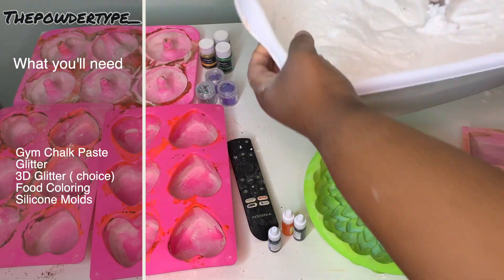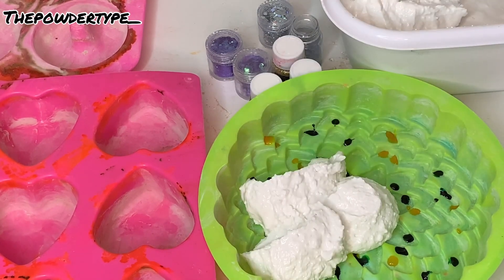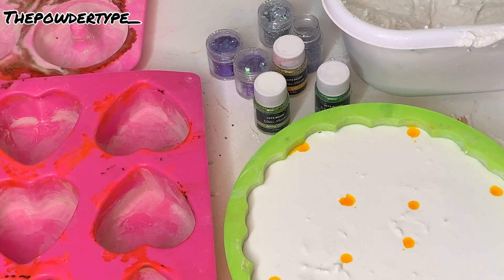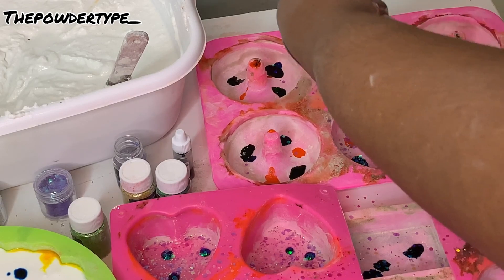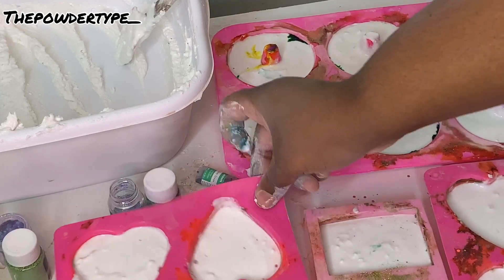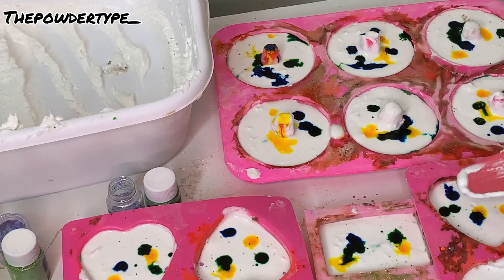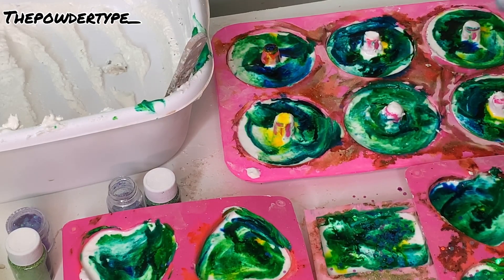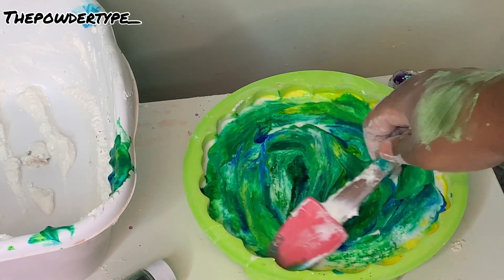THEPOWDERTYPE_|| ASMR Tutorial & Gym Chalk Reform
THEPOWDERTYPE_|| ASMR Tutorial|| Tee-Dyed Tutorial ||Gym Chalk Reform

Hey Tee-pods!!
here's the tutorial for the Tee-dyed I did the other day. I hope it's easy to follow. If you make your own creations make sure to hashtag it Teedyed so I can see and share.

This was so fun to make let me know if you guys want another tutorial for anything else.
 If you make it and post it on instagram definitely hashtag and tag me on it.

I got 2 of my favorite ASMRtist to participate both of them are incredible with color legit color queens. Im so happy I got to collaborate with them. 🥺

watch out for 1pm Eastern the anticipation starts now!.

If you would like to help fund my hobby here is my wishlist

Artist - Careless
Song - Side Road